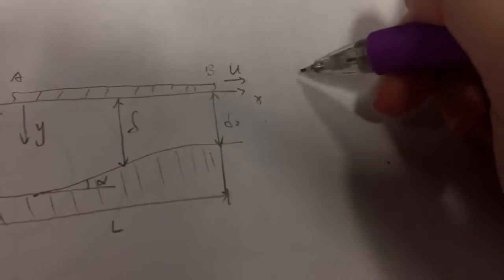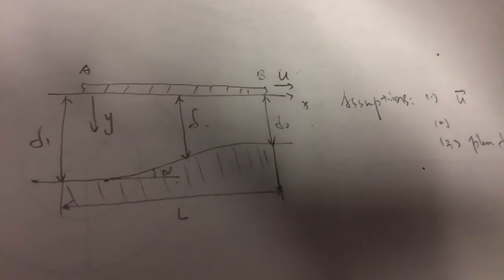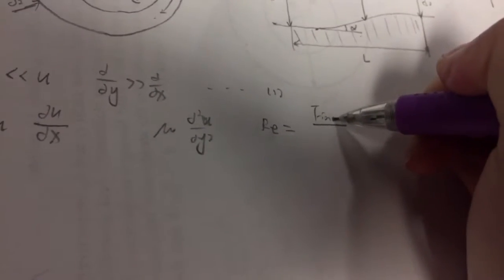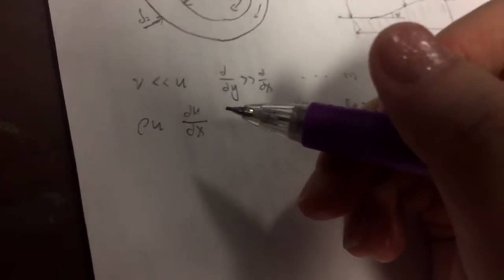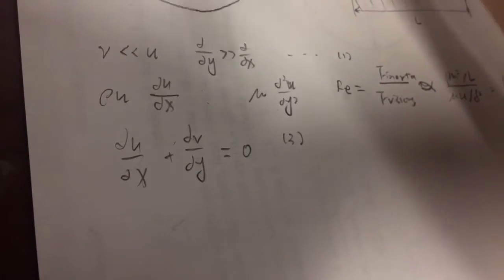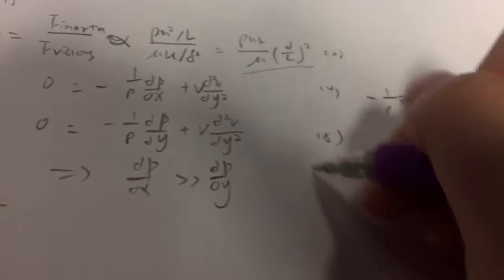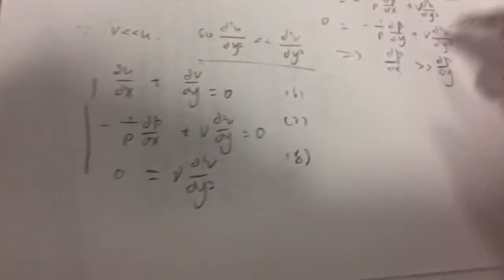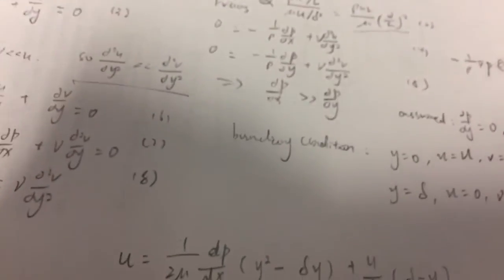Creeping flow-Lubricating oil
Lubrication is a key issue in practical engineering. In order to prevent dry friction, the gap between rotor and bearing is full of lubricating oil. When Reynolds number is much smaller than 1, inertia force can be ignored compared to viscous force. In the video, the governing equations of creeping flow are described in detail. Through the integration and deduction, we get the velocity u in the x direction.